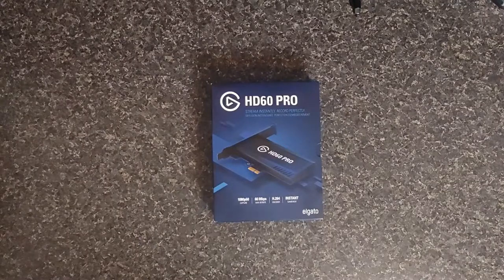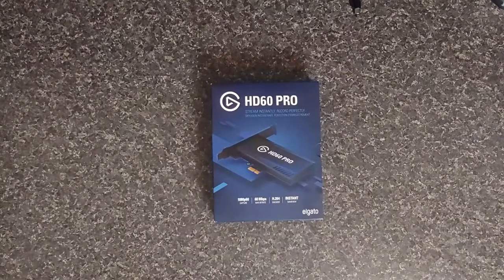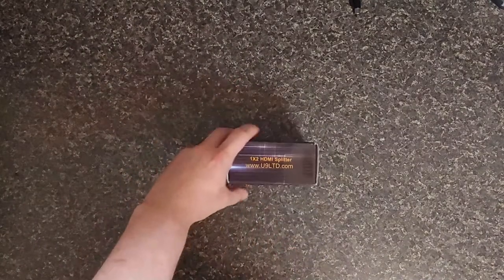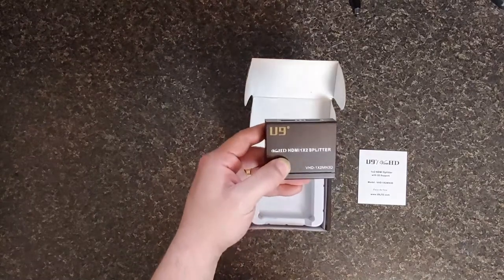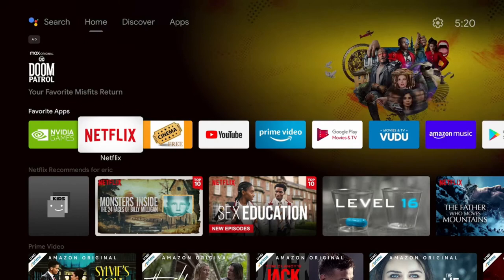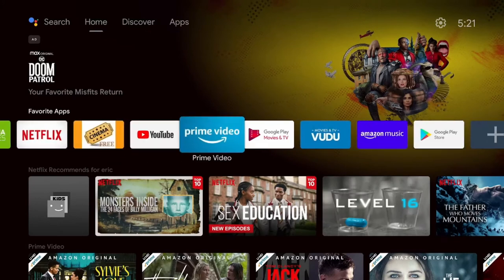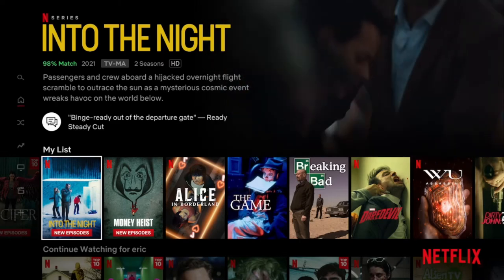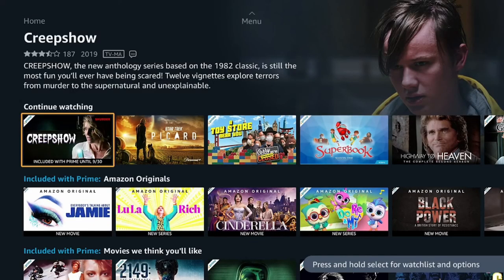How To Disable HDCP For Capture Devices.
How to get rid of the ever so annoying HDCP screen on capture devices.

U9 HDMI Splitter